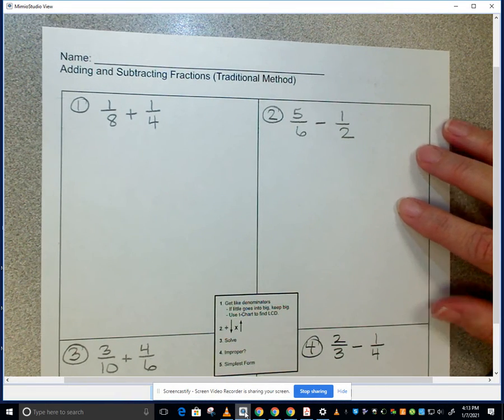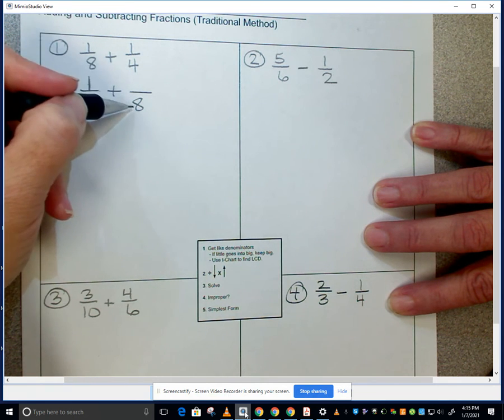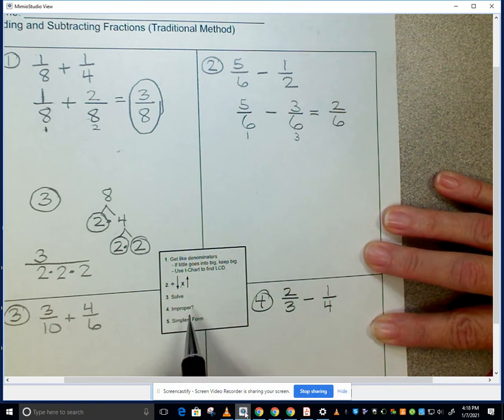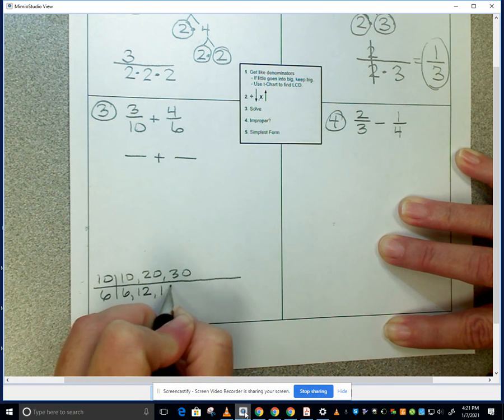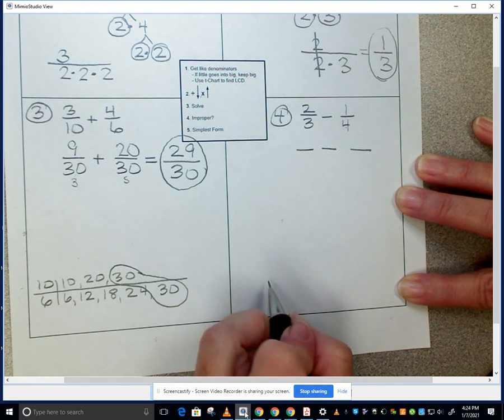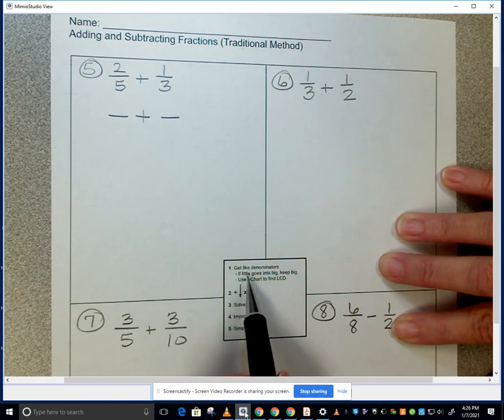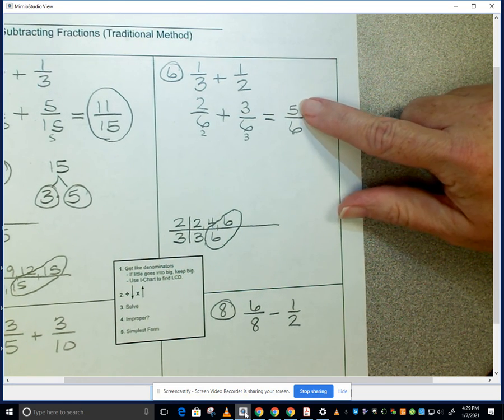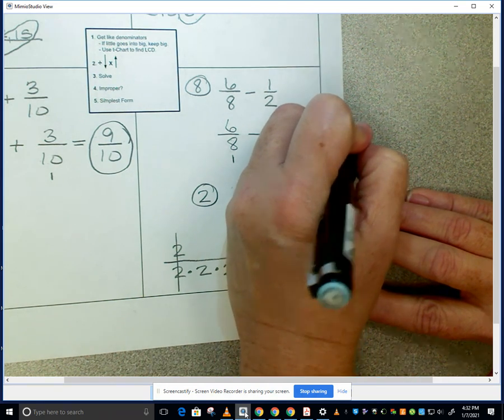Adding and Subtracting Fractions (Traditional Method) 19 min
This is a quick tutorial explaining the addition and subtraction of fractions using the traditional method of getting like denominators.  It also incorporates putting your fraction into simplest form using prime factorization.